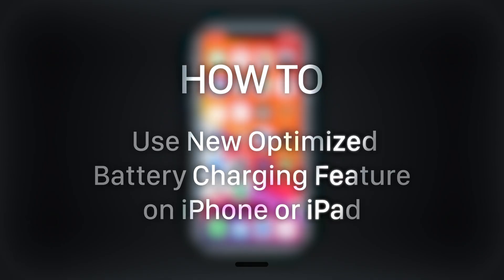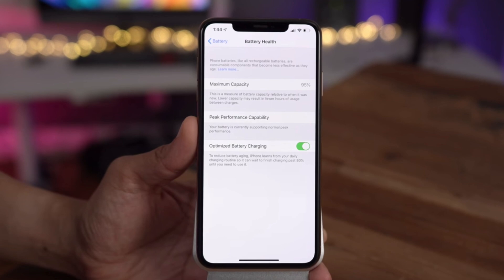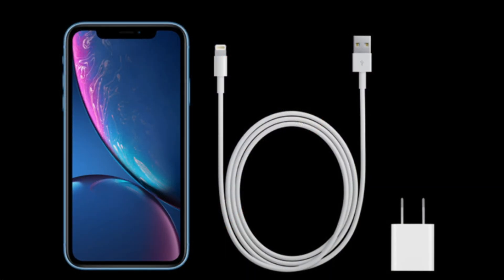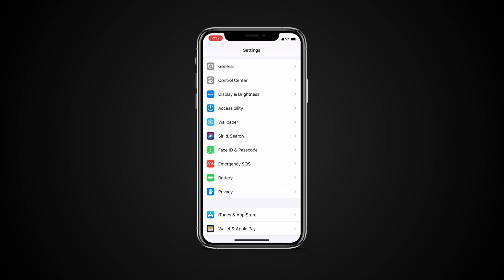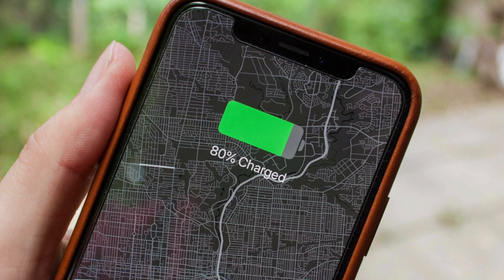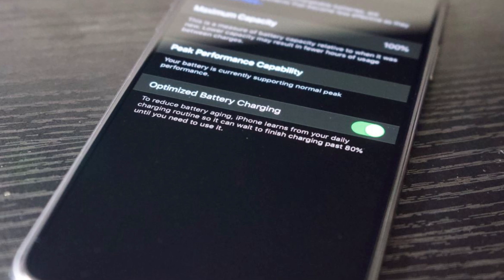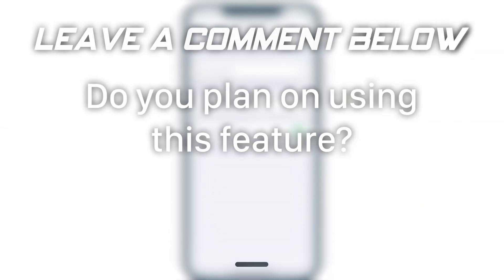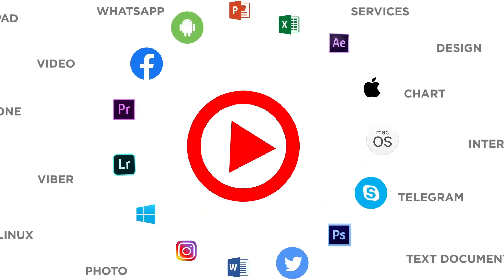iOS 13: How to Use New "Optimized Battery Charging" Feature on iPhone or iPad? Save Your Battery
In this tutorial you will learn how to Use New "Optimized Battery Charging" Feature on iPhone or iPad.

The new Optimized Battery Charging option in iOS 13 is meant to do the same thing as Tesla’s default 90 percent limit—reduce battery degradation over time by not fully charging when you don’t have to.

Currently, by default, Optimized Battery Charging feature is disabled by default.
➡️ If you want to enable it, go to Settings - Battery - Battery Health.
➡️ Toggle Optimized Battery Charging.

With this feature enabled, you might sometimes see your battery stop charging at 80 percent, but don’t freak out! Don’t wait too long trying to make it charge higher, just use your phone as normal. If Apple’s intelligence about your battery use habits is correct, you shouldn’t run out of charge.

❓💬 Do you plan on using this feature? Please let us know in comments.